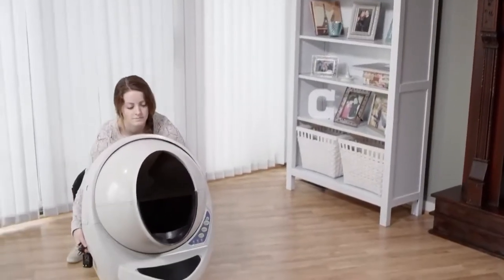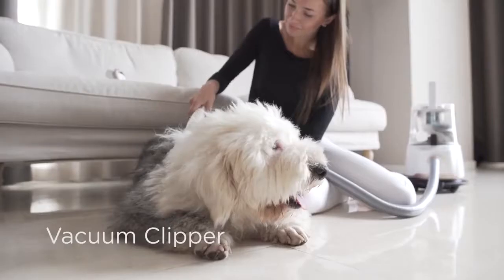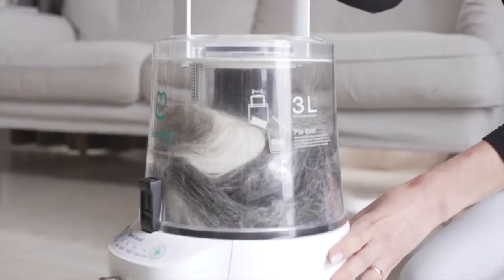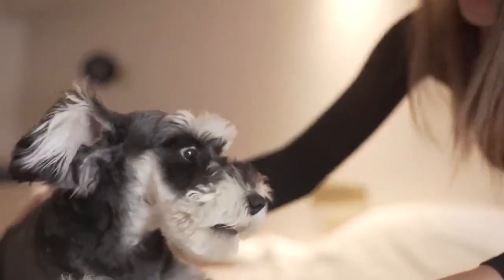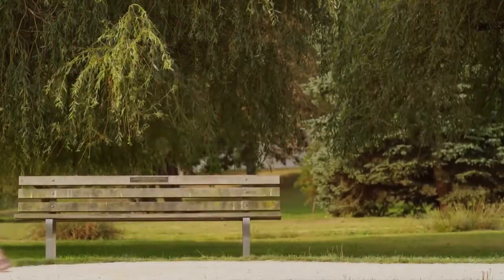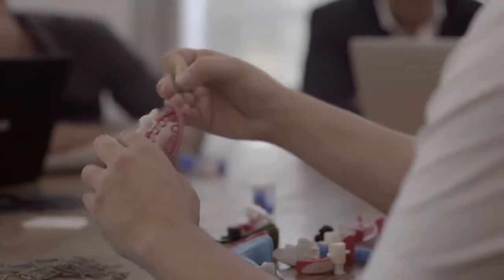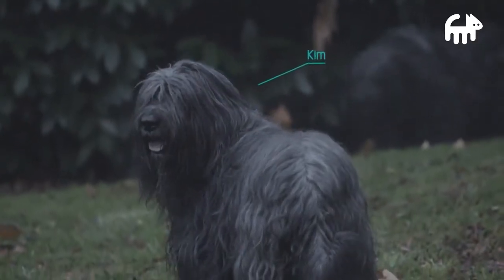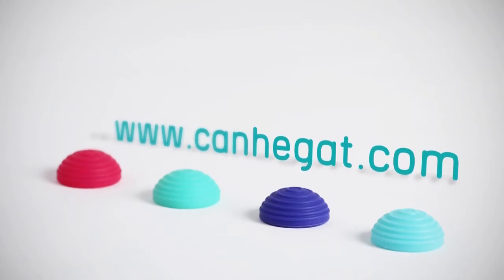Top 5 Invention For Your Pets